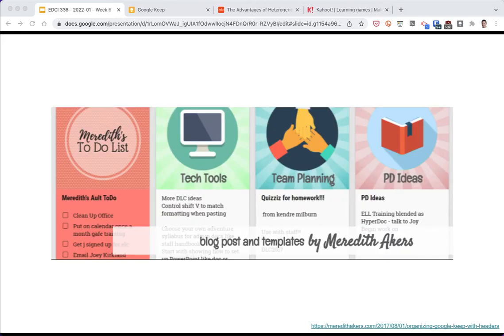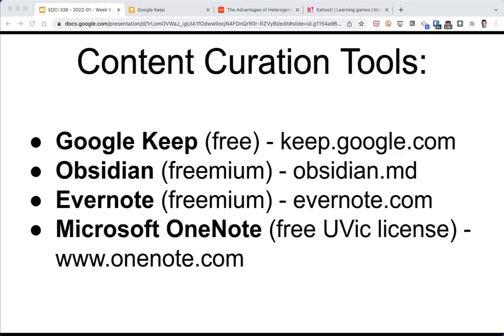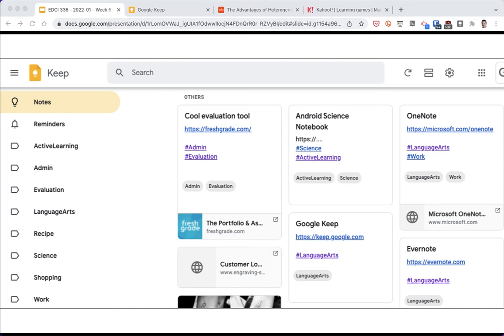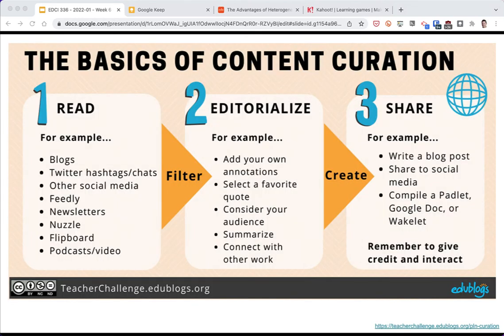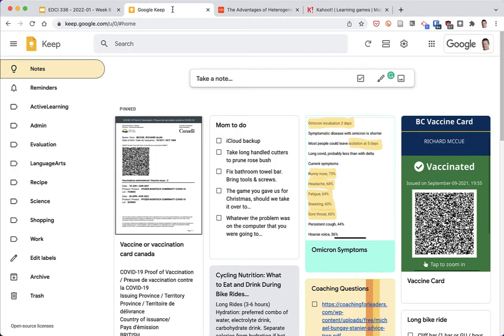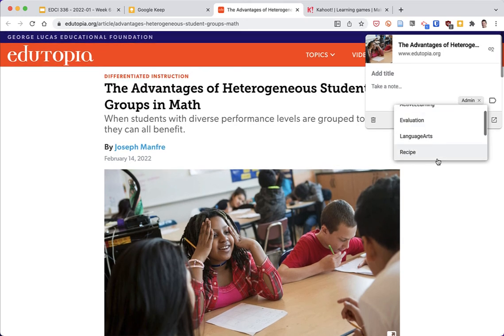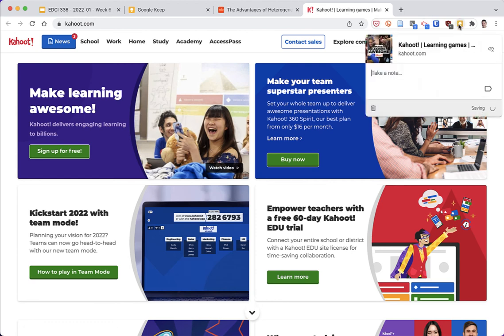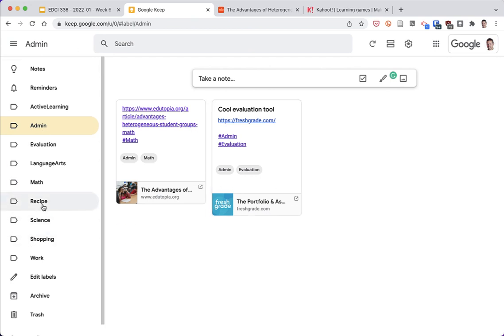Curation Tools for Teachers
Google Keep
Evernote
Microsoft OneNote